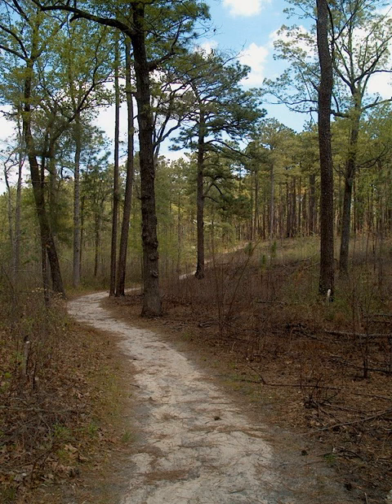Weymouth Woods-Sandhills Nature Preserve | Wikipedia audio article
00:00:20 1 History
00:02:31 2 Ecology
00:03:09 3 Weymouth Woods Sandhills Nature Preserve Museum

- Socrates

SUMMARY
Weymouth Woods-Sandhills Nature Preserve is a North Carolina state park in Moore County, North Carolina in the United States. Located near Southern Pines, North Carolina, it covers 915 acres (3.70 km2) in the Sandhills region of the state.